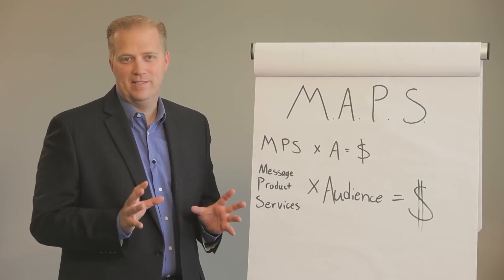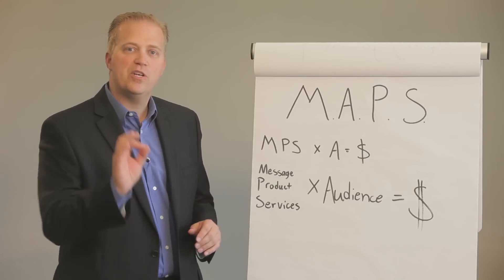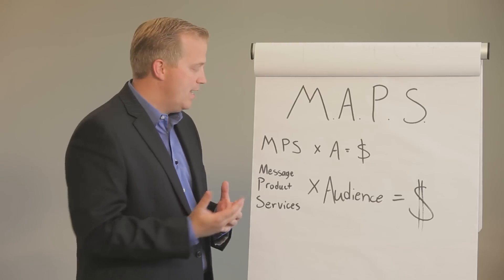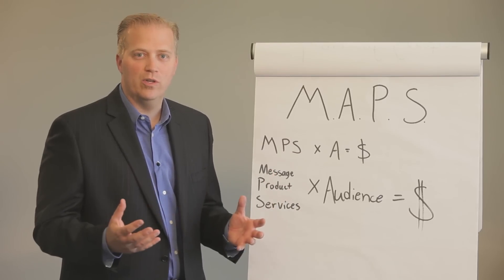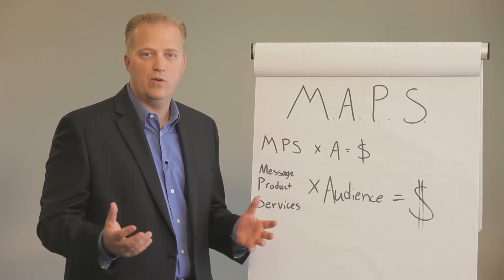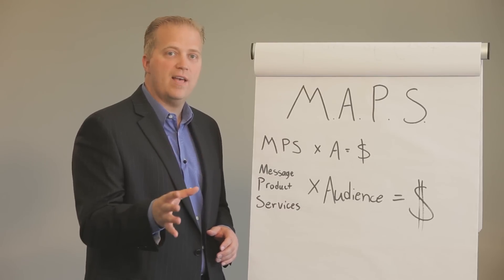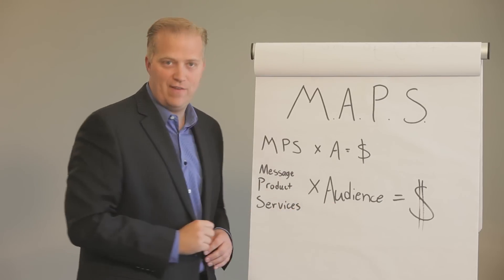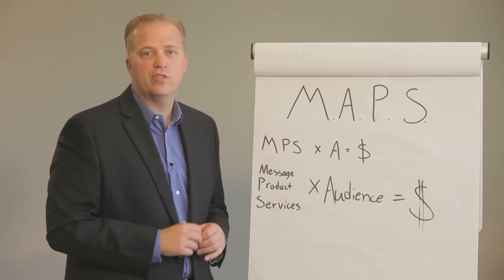Woody Woodward explaining M.A.P.S.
Woody Woodward explains his M.A.P.S. system.  Who and Where is your Audience.